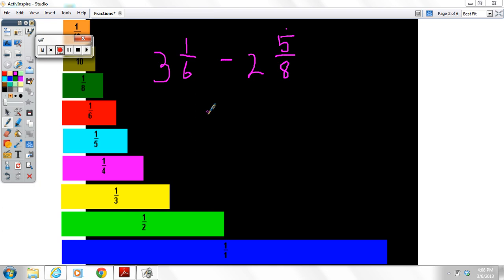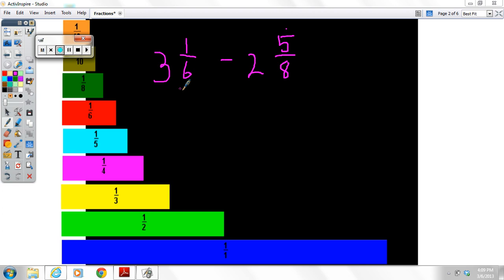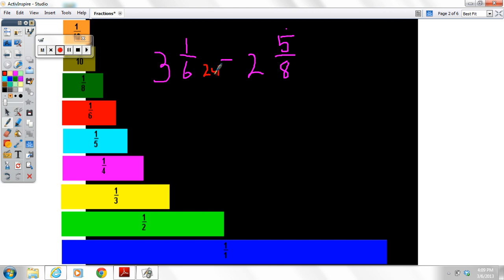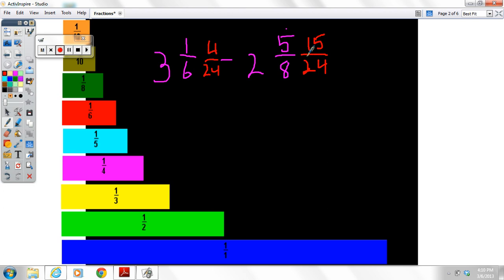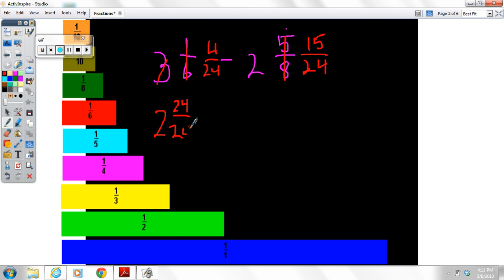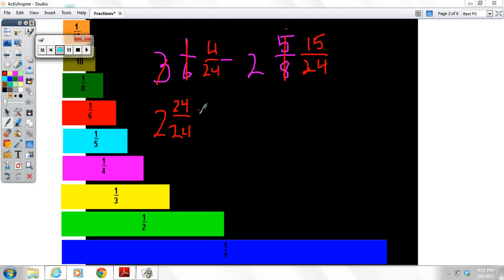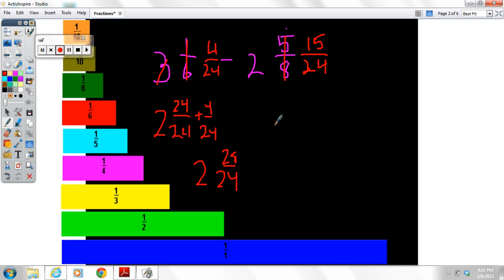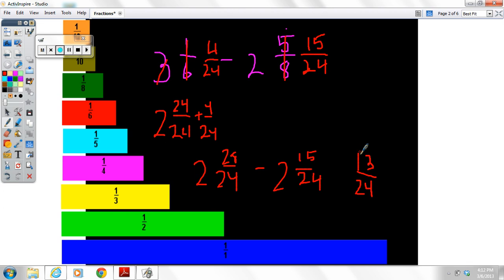Subtract Mixed numbers